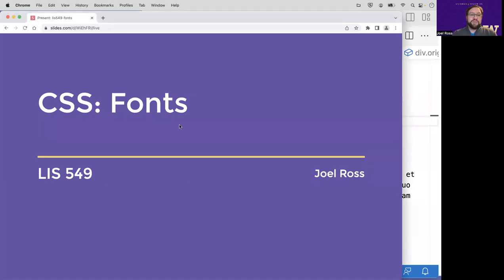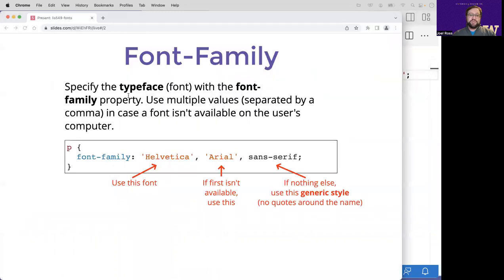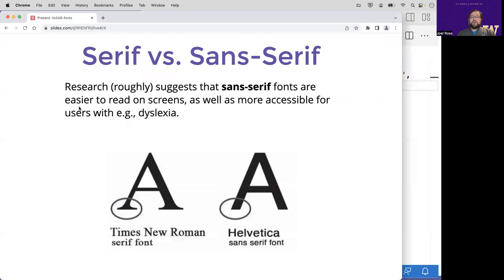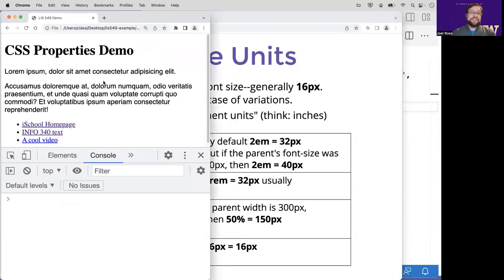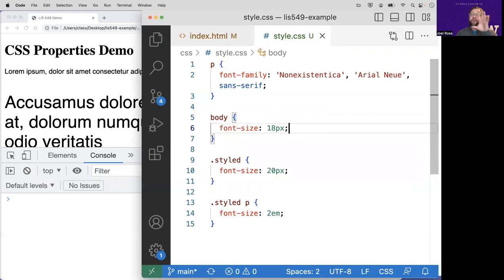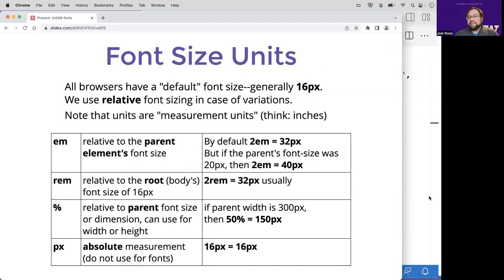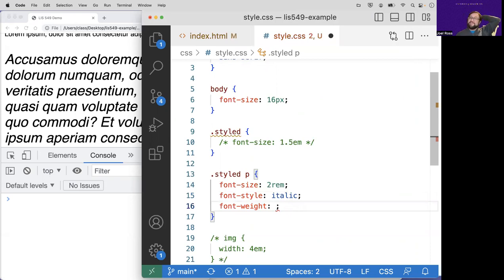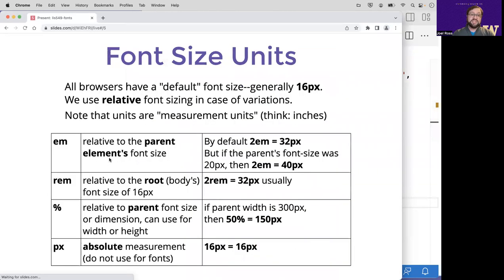LIS 549 - CSS Fonts (Sp23)